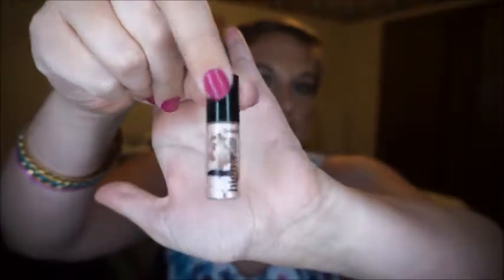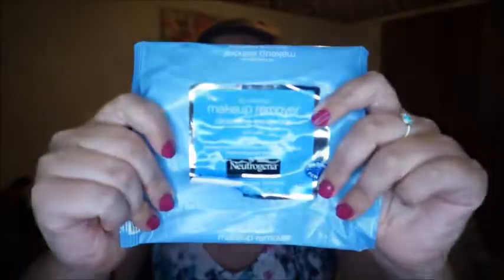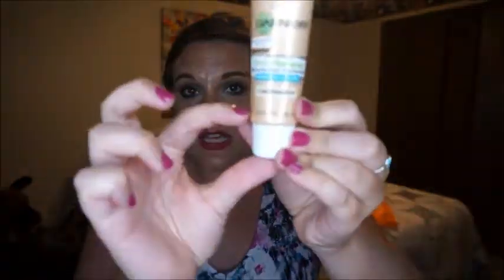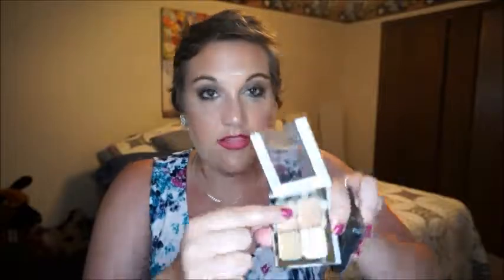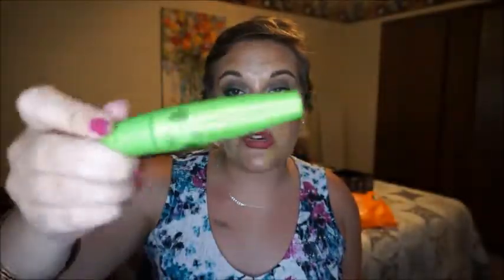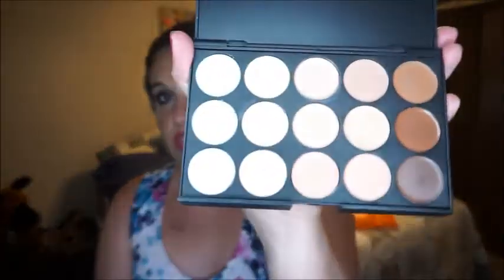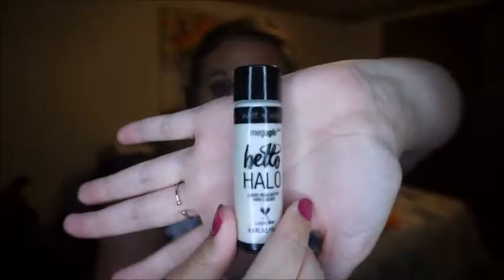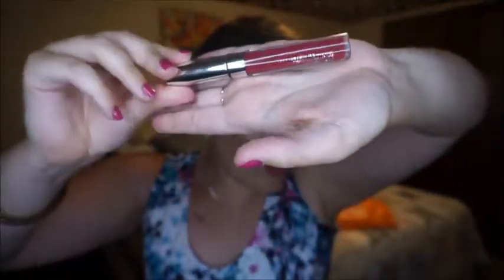Empties and Mini Declutter // July 2018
Beauty and Skincare Empties, along with a mini Declutter

Hey guys! So here's some of my recent beauty trash. Some products I've loved for a long time, others are no-go's haha. I also added a few things I wanted to declutter from my collection. Hope you enjoy and thank you for checking out my video!

xo,
Katie
Products Mentioned:

Benefit High Beam Liquid Highlighter
LaFolie Hair Growth Serum
Neutrogena Makeup Remover Cleansing Towelettes
Burt's Bees Exfoliating Facial Cleansing Towelettes
Loreal True Match Lumi Foundation in W3
Garnier Miracle Renew Skin Perfector BB Cream in Light/Medium
Ole Henriksen Sheer Perfecting Moisturizer
Ole Henriksen Invigorating Night Transformation Gel
Maybelline Master Blur Stick in 130 Tan
Sonia Kashuk Concealer Palette in Hidden Agenda
CoverGirl Cheekers Blush in Classic Pink
CoverGirl Clump Crusher Extensions
Wet n Wild Hello Halo Liquid Illuminator in Halographic
ColourPop Ultra Matte Lip in More Better
Milani Matte Lipstick in Sangria
NYX Retractable Lip Liner in Plum
Stila Stay All Day Liquid Lip in Caramello